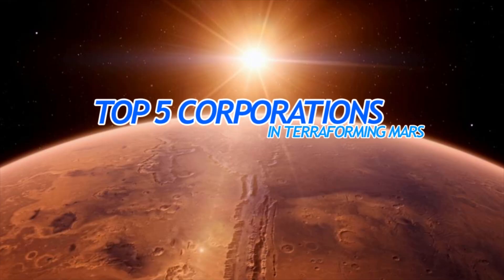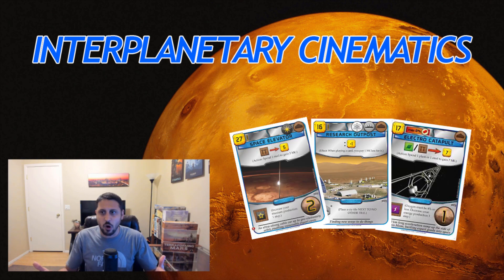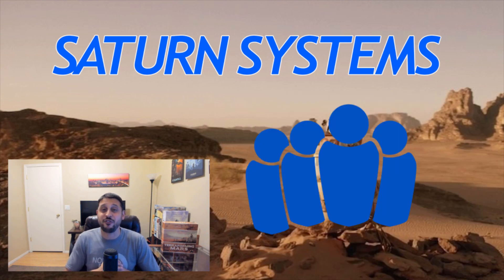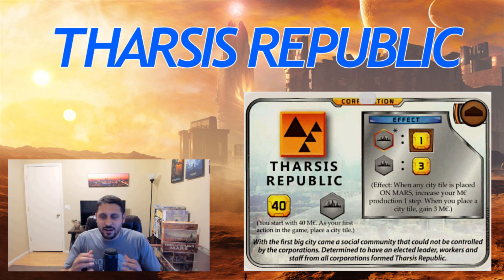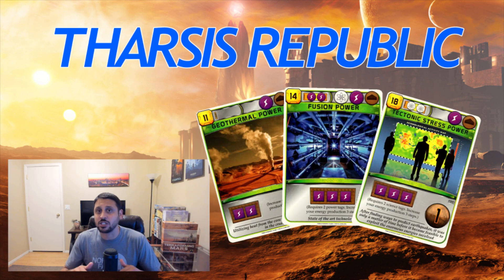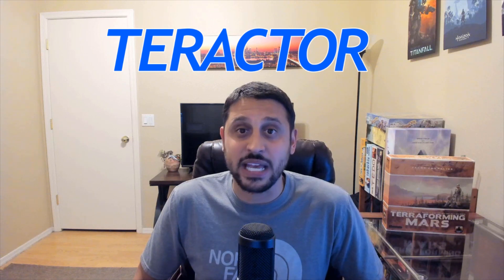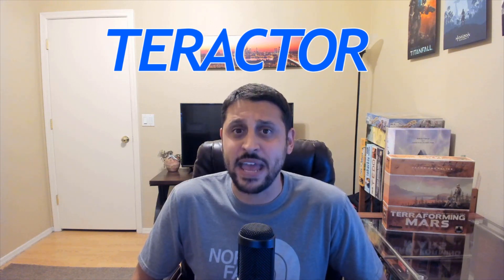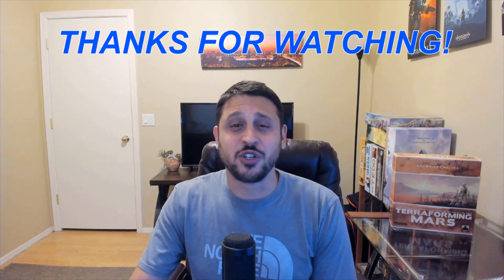Terraforming Mars TOP 5 Corporations (base game)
A review of my favorite corporations in Terraforming Mars (base game edition). Please feel free to provide feedback down below!
Here's are some time stamps to jump around if you only want to watch specific ones:
#5: Interplanetary Cinematics - 0:53
#4: Saturn Systems - 1:58
#3: Tharsis Republic - 3:02
#2: Teractor - 4:36
#1: Credicor - 5:41
My wife making fun of me (haha): 7:31